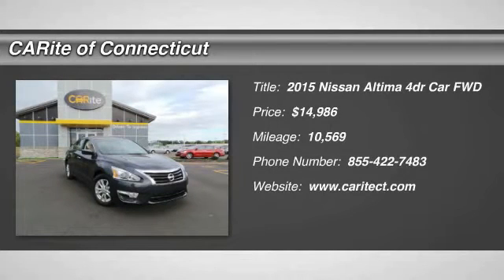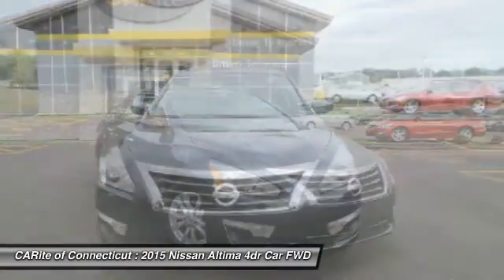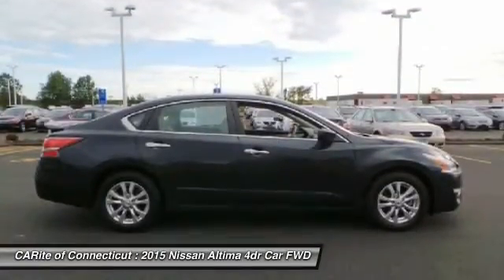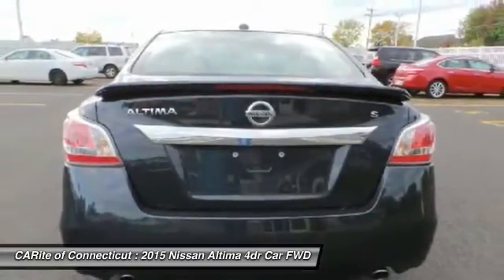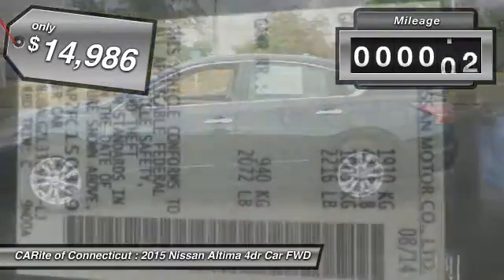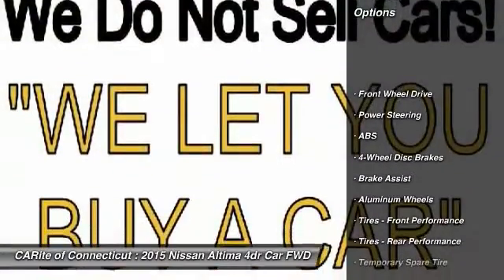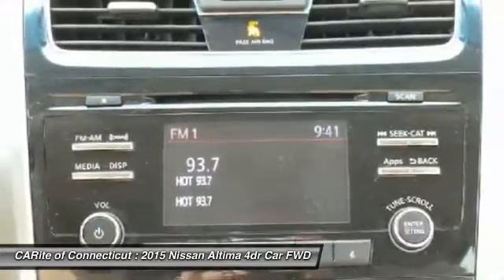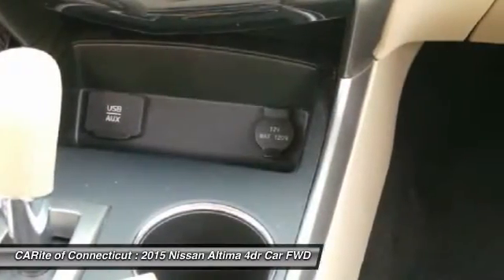2015 Nissan Altima 803805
2015 NISSAN ALTIMA Windsor Locks, CT
Stock# 803805

NO SALES PEOPLE! Off The Shelf Pricing Under powertrain warranty! $401 BELOW MARKET AVERAGE. WHY WOULD YOU PAY MORE? OPEN 6 DAYS A WEEK 10AM-6PM MON-SAT! We make car buying simple All trades wanted, Fast Financing, Digital Dealership, Price Driven, No Sales People but our staff is here to be as informative and helpful as possible. ** Out of state residents, pay sales tax only applicable in your state of permanent residence. We can register cars in all 50 states! Full Disclosure,tax,plates $486.00 Dealer doc fee additional. Not payable to the state of CT. No charge for new brakes and filters and   CERTIFICATION   No Hidden Fees 150 plus units. Multiple finance programs available, regardless of credit history! PRICED BELOW MARKET! THIS ALTIMA WILL SELL FAST! -LOW MILES!- -BACKUP CAMERA, BLUETOOTH, SATELLITE RADIO, REMOTE ENGINE START, AND KEYLESS START- -CARFAX ONE OWNER- -GREAT GAS MILEAGE- This 2015 Nissan Altima S is Blue, which is a very popular and great looking color combination! It is rated at 38.0 on the highway, which is fantastic! Easy financing for every situation and budget! Buy with confidence knowing CARite of Ct has been exceeding customer expectations for 4 years and will always provide customers with great value! Better Business Bureau Rated! Still under manufacturers powertrain warranty! File photos used. We are located at: 584 North Street, Windsor Locks, CT 06096.CARite of CT does not guarantee a recall free car. Over 4,OOO CARS SOLD